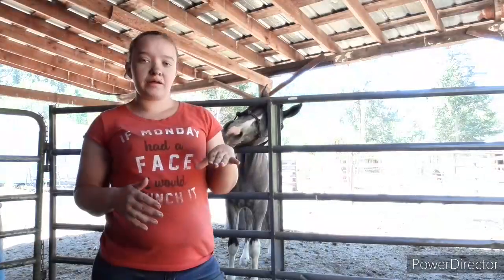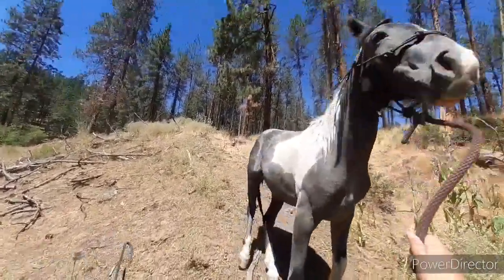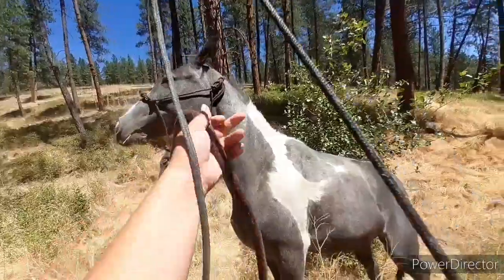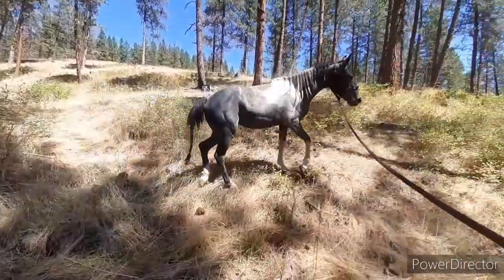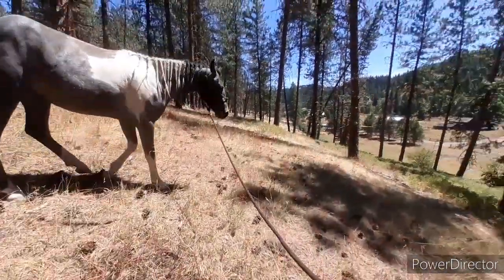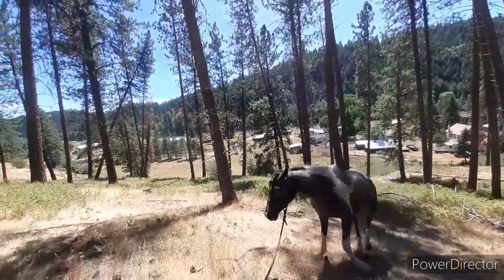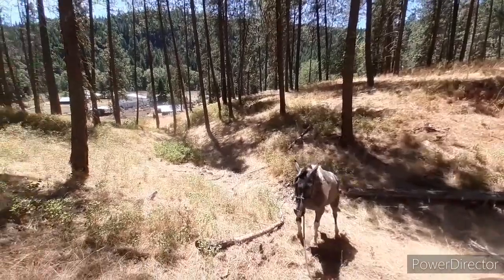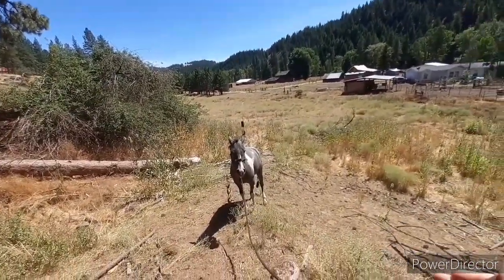This was a hard workout for my mustang mare Kimanie